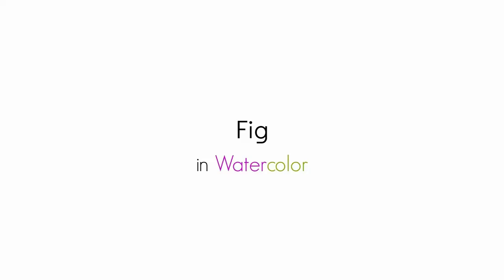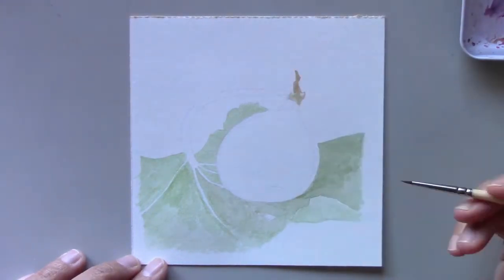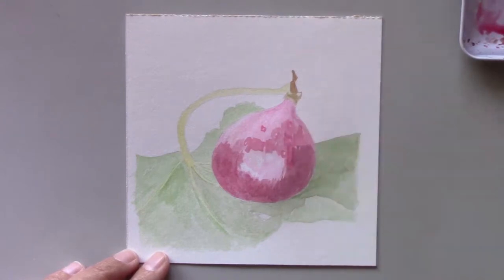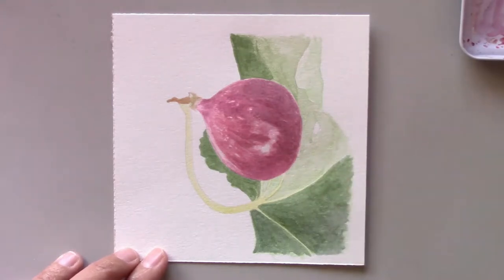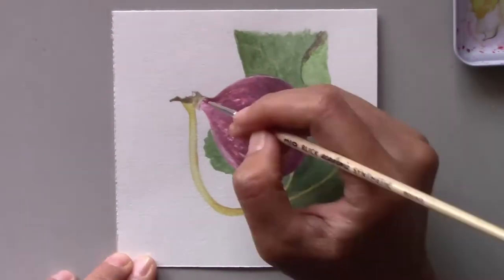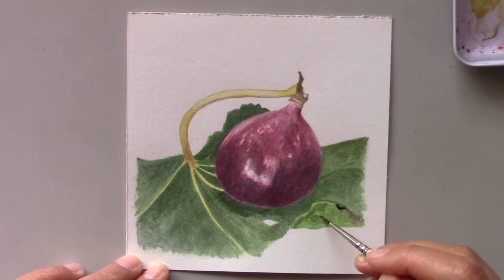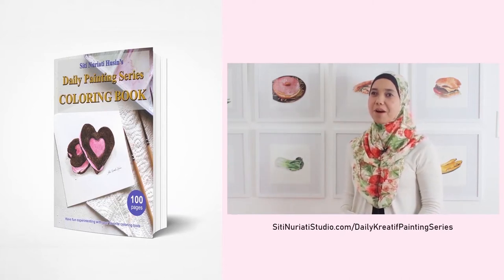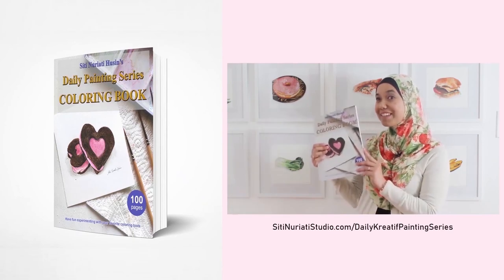Fig in Watercolor 61/100 | Siti Nuriati Studio